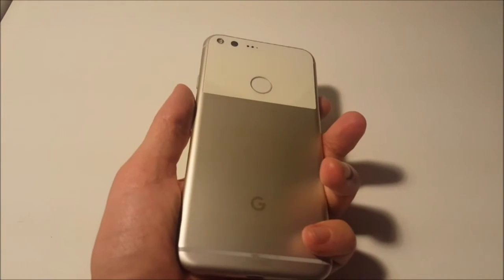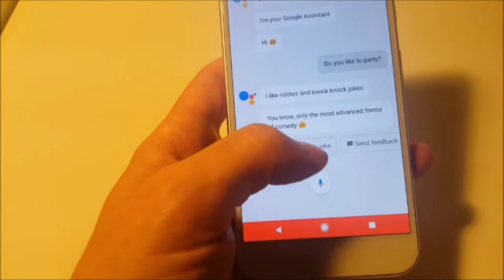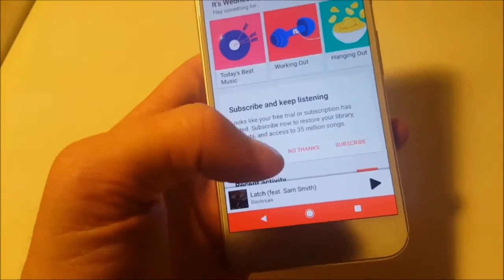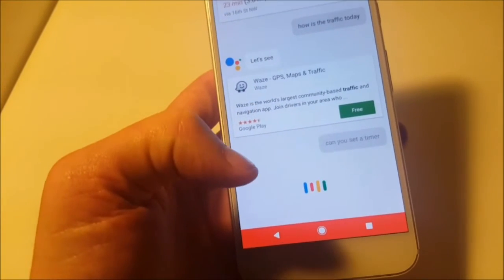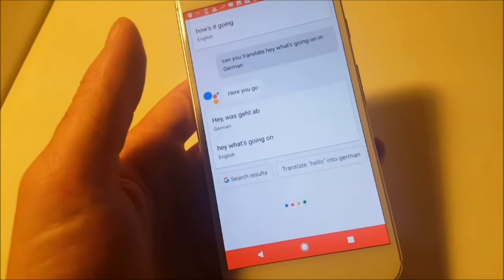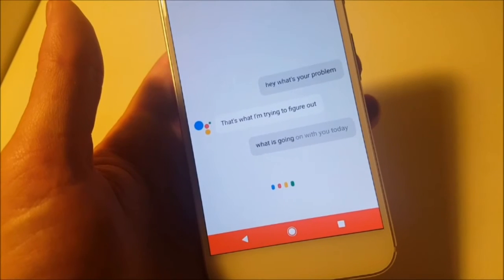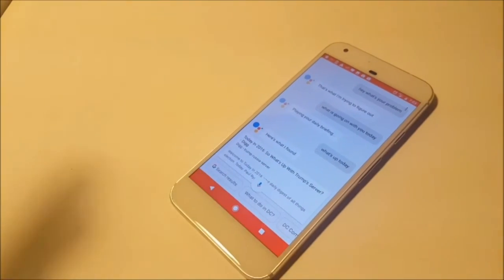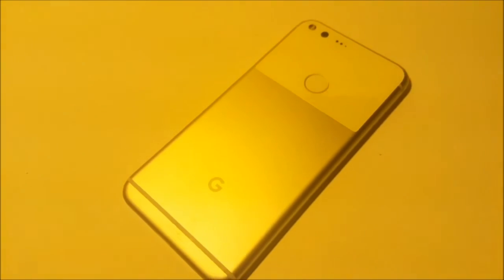Google Assistant Tutorial on Pixel XL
A tutorial of the Google Assistant on Pixel XL.